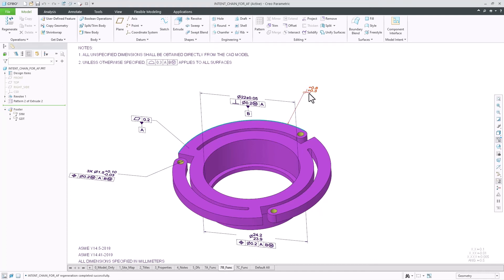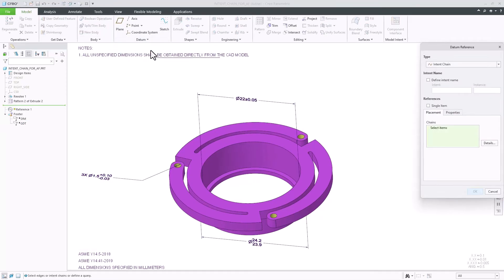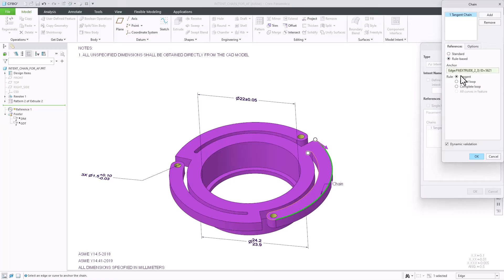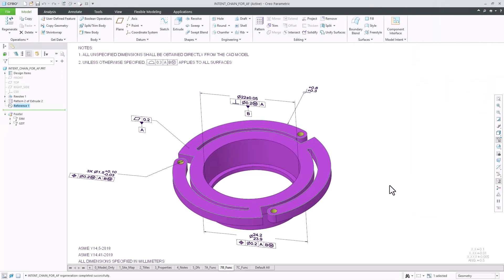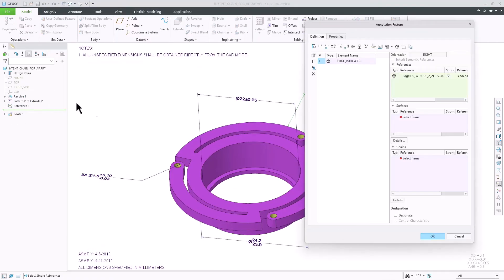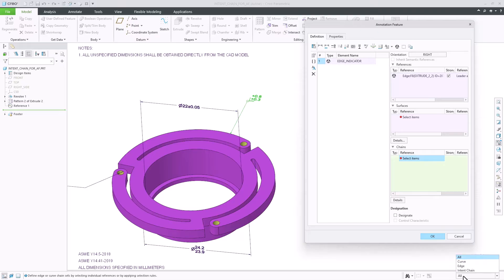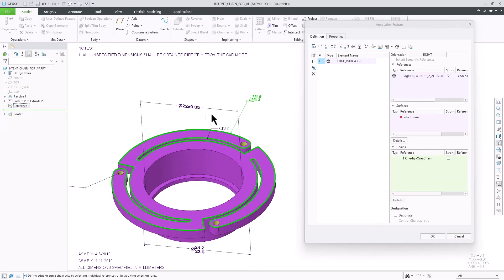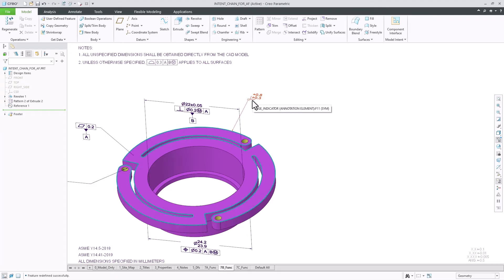Intent Chain Compatibility with Semantic Definition in Annotation Features | Creo 12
With Creo 12, intent chains can now be collected as annotation references for annotations that are owned by annotation features. This is a quick and efficient way to collect chain references for annotations. This video shows the use case for collecting all of the edges that should be selected as annotation references.

This functionality is available in Creo+ as of December 2024, and will be available for on-premises Creo 12 around May 2025.